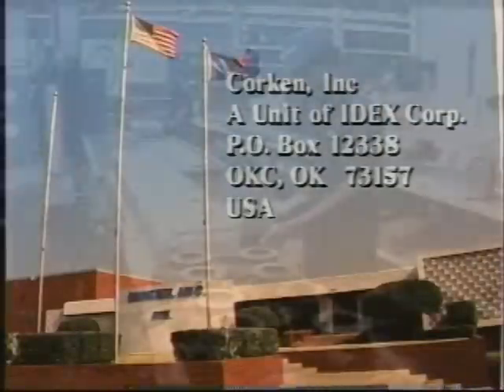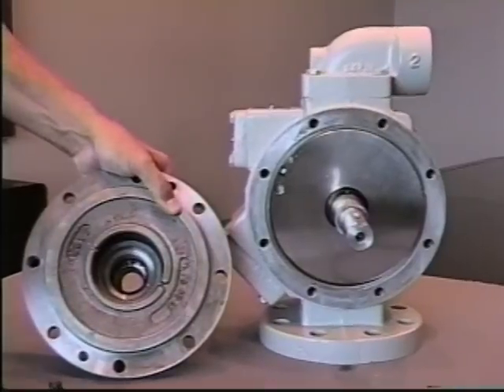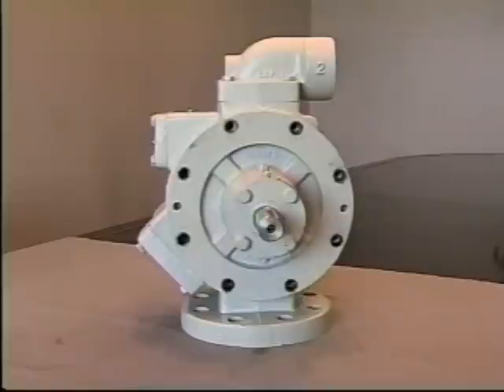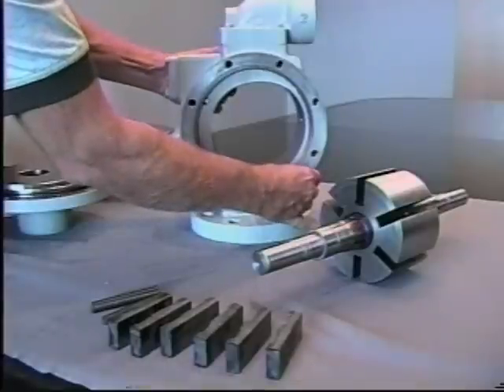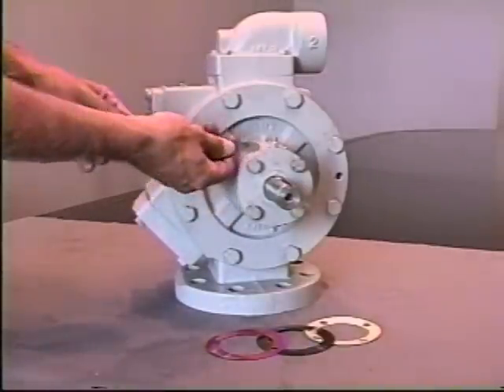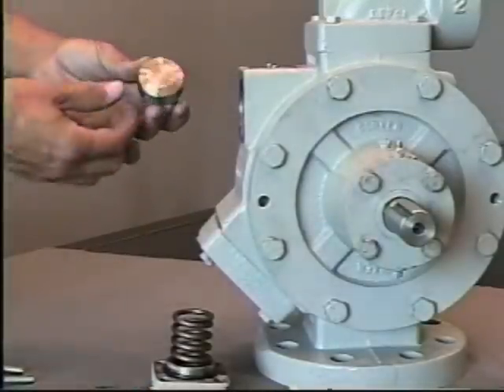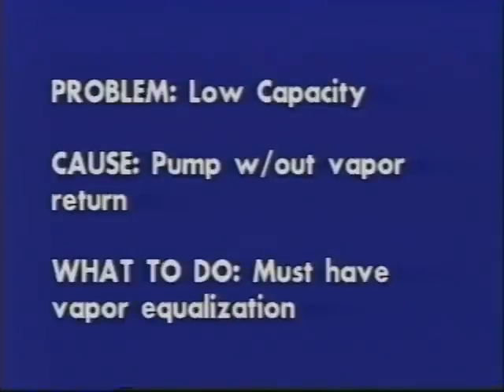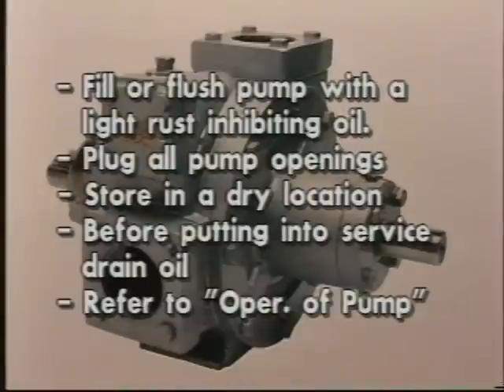How to Maintain and Repair a CORKEN Sliding-Vane Pump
This video covers safety tips, disassembly and assembly, troubleshooting, tools required, installation guidelines, proper bypass valve settings, and storage requirements for CORKEN’s Z-Model sliding-vane pumps.